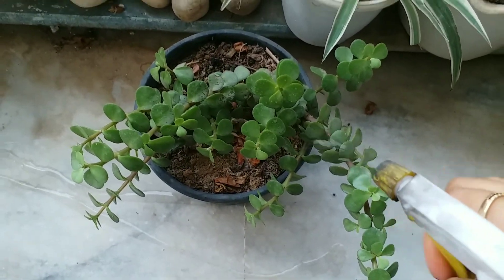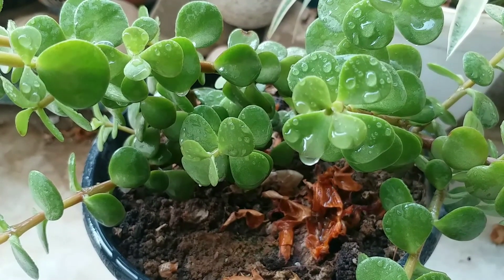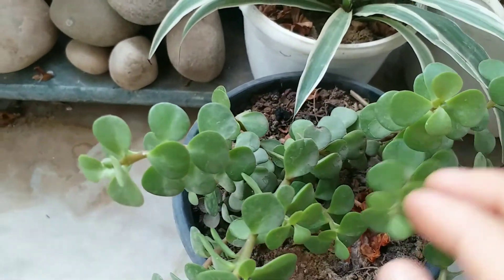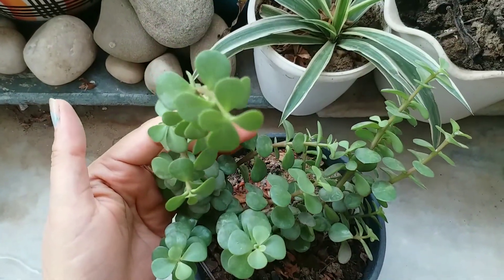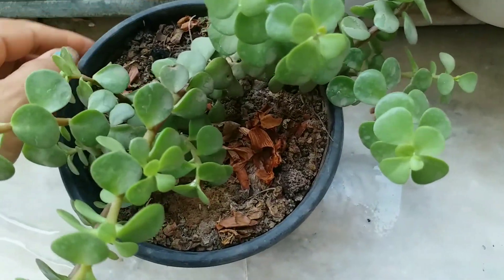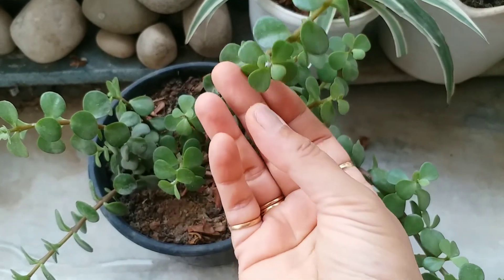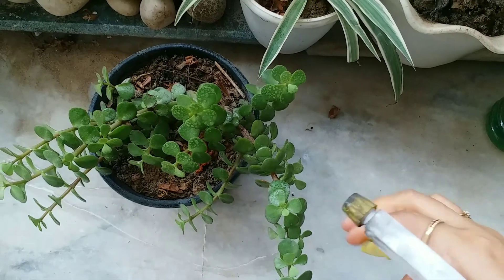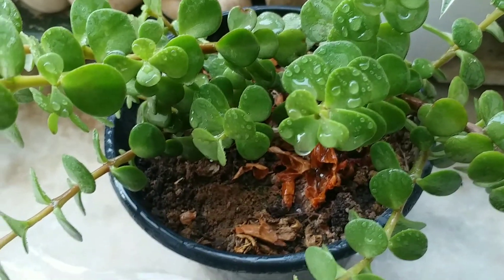How to Save Dying Jade plants | evergreen garden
1  grow Jade plant in very Bright light indoors

2  plant jade plants in miracle gro cactus,  palm &citrus potting mix.

3   water when the top1 to 2 inches of soil are dry.

4  Prune off dead or shriveled branches

5 Create more jade plants by breaking off pieces and sticking them in soil so they can form roots.